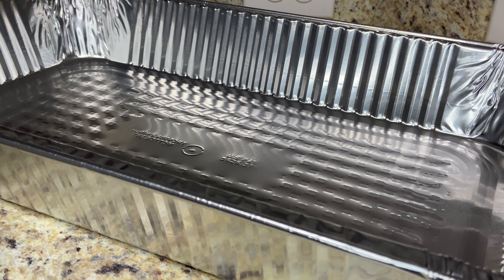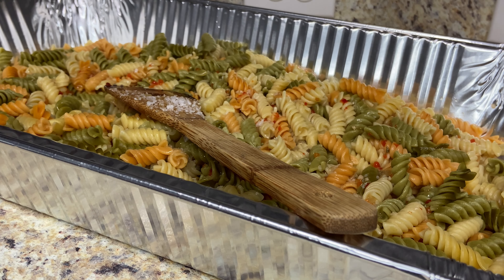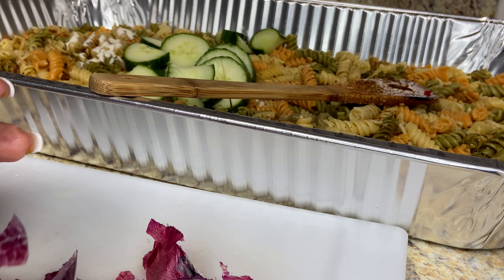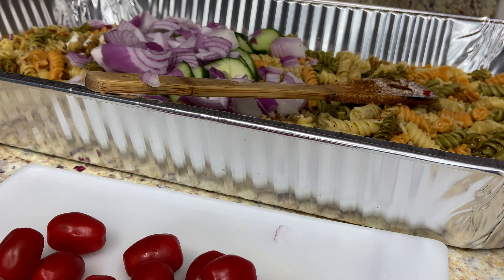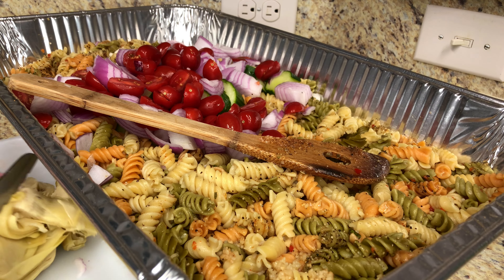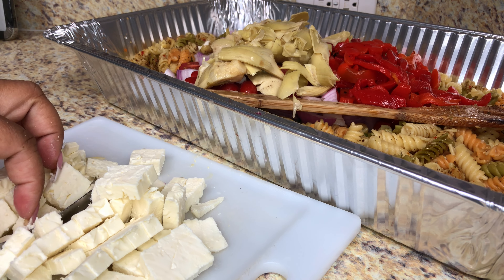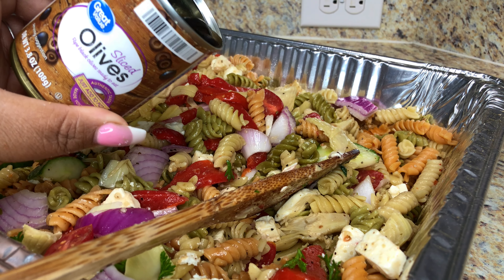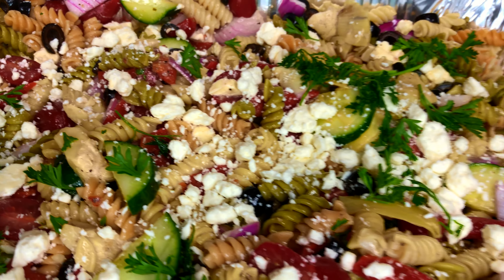🤤 BEST EVER GREEK PASTA SALAD Cooking w/ Ashley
Fun facts:
Age- 39 | Location- Central FL/ Brooklyn, NY
Favorite food- Sushi/ Cajun/ Creole/ Dominican  | Height '5,7
Favorite quote- "Do you boo!"